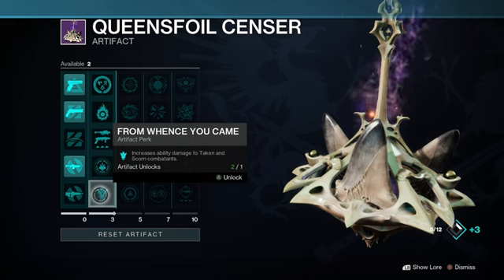What Does "From Whence You Came" Do? | Do MORE DAMAGE in the New Dungeon!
There's quite a few new mods on the Season of the Wish artifact - the Queensfoil Censer.  The "From Whence You Came" mod increases ability damage to Taken & Scorn, but just how much of an increase is it?

Also, there's an additional hidden bonus that you may not know about when using this mod!  There's a very high chance the new dungeon is going to be including some Taken/Scorn enemies, so this mod can easily give you more damage to help with completing it both in a team or solo!

Want some awesome emotes & a sweet badge next to your comments while directly supporting my content?